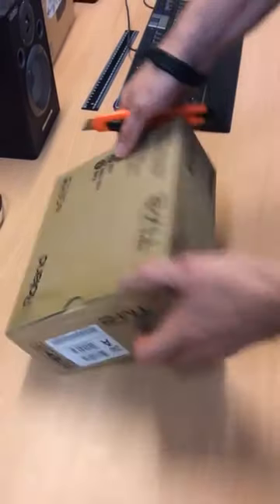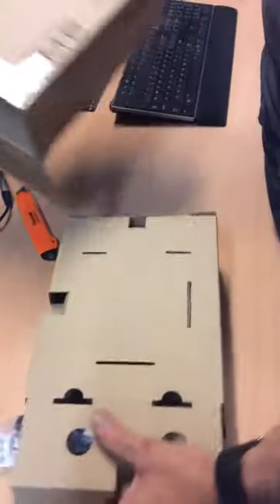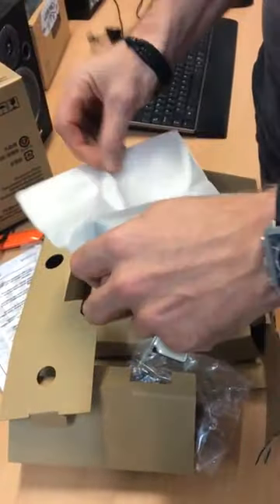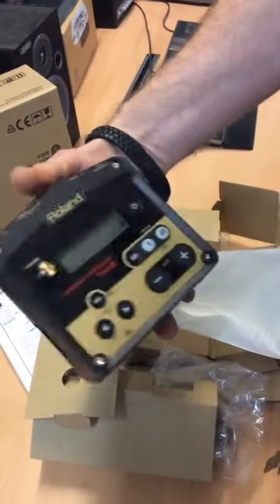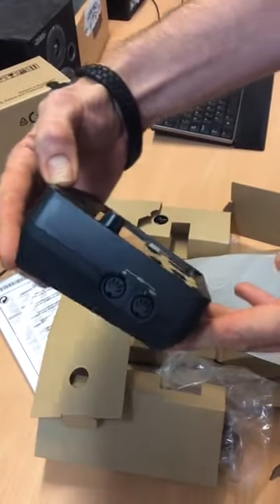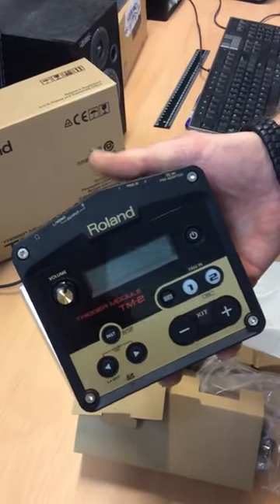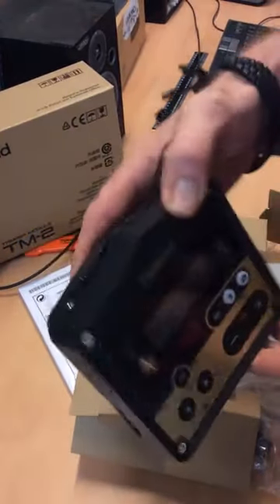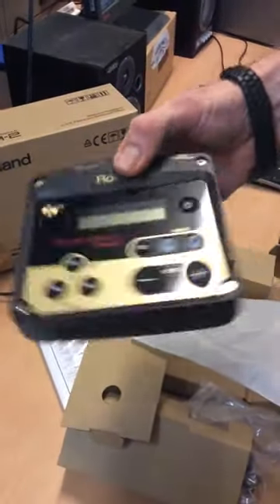Roland TM-2 Trigger Module Unboxing and first Look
Today we'd like to show you the brand new Roland TM-2 Sample Trigger Module.

This is the perfect addition to your acoustic kit setup to 'electrify' and augment your live kit sound or even to use as a simple loops and sounds sample playback module. It's also perfect to combine with any V-Drums kit or Octapad for four more trigger inputs and sample playback for loading your own sounds without sacrificing any of the pads on your kit. (cos noone wants to do that ;-}). Check it out on our site for all the details and price.

For expanding a V-Drums kit or adding sample playback, simply connect the kit's MIDI out to the TM-2 MIDI IN. You simply then hit any pad on the V-Drums kit and it will trigger which ever sound you have assigned to that note number in the TM-2! this is great for layering sounds or substituting snares and kicks for any samples in the TM-2. Samples play directly from the SDcard inserted in the TM-2 so there's no loading time and incredibly low latency which is the fastest in the industry.

For triggering up acoustic drums, simply connect our RT-10 series acoustic triggers and you've got instant sound reinforcement for an amazing live drum sound.
In the studio this is brilliant as you can capture your acoustic kit with microphones and also give the engineer the trigger impulses via midi so sounds can be triggered/replaced or enhancement in the mix...they'll love you for it and so will the band.